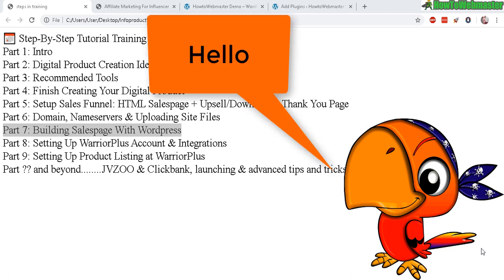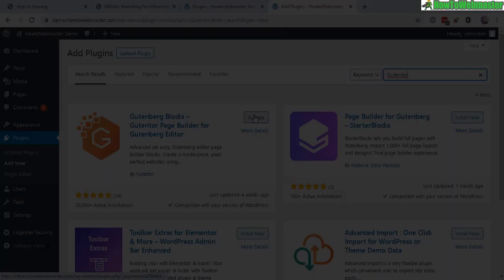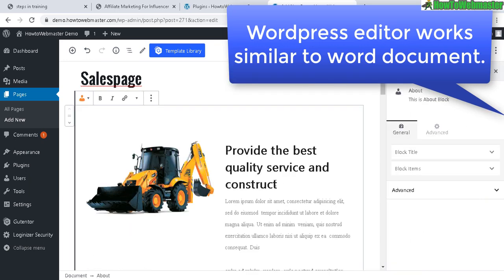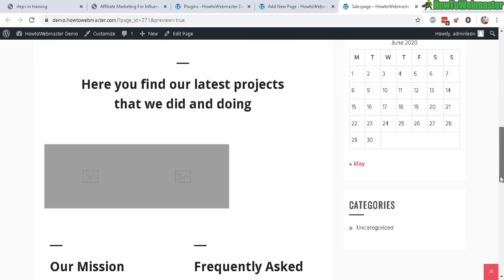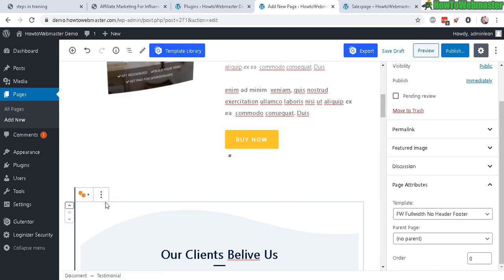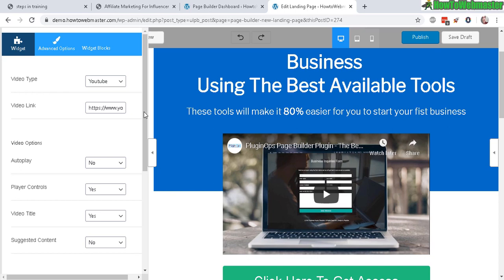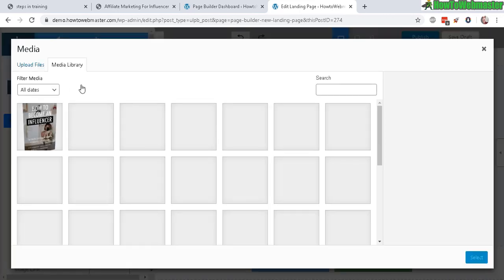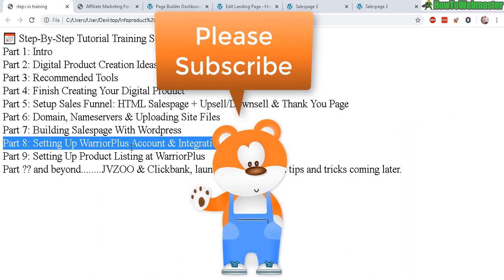FREE Wordpress Landing Page & Sales Page Builder Plugins Tutorial - Part 7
In today's lesson, learn how to use free wordpress landing page building plugins to create your sales pages easily. This is part 7 of my tutorial training series on how to sell products at Warriorplus, JVZOO, and clickbank.

👍 Links to the free wordpress landing page building plugins as seen in the video:

🔥 New tutorial training videos on selling at Clickbank, WarriorPlus, and JVZOO will be posted to my playlist here!

 📅 Step-By-Step Tutorial Training Series Will Go As Follows:
Part 1: Intro
Part 2: Digital Product Creation Ideas
Part 3: Recommended Tools
Part 4: Finish Creating Your Digital Product
Part 5: Setup Sales Funnel: Setup Salespage
Part 5.1 Setup Thank You Pages
Part 5.2 Setup Upsell/Downsell Pages
Part 6: Domain, Nameservers & Uploading Site Files
Part 7: Building Salespage With Wordpress
Part 8: Setting Up WarriorPlus Account & Integrations
Part 9: Setting Up Product Listing at WarriorPlus
Part ?? and beyond. JVZOO & Clickbank, launching & advanced tips and tricks coming later.